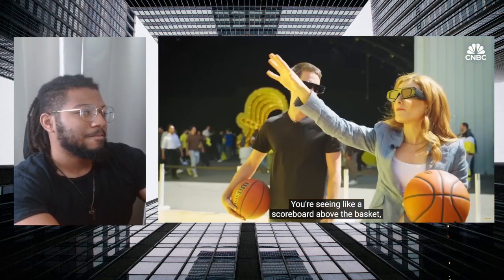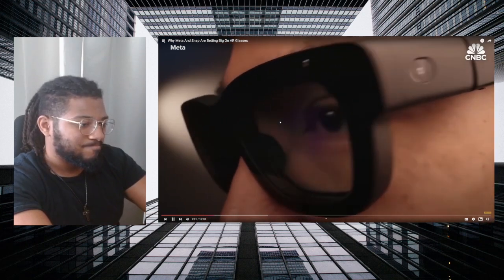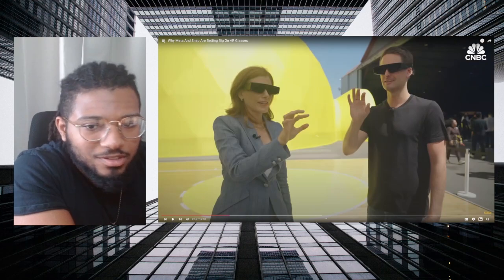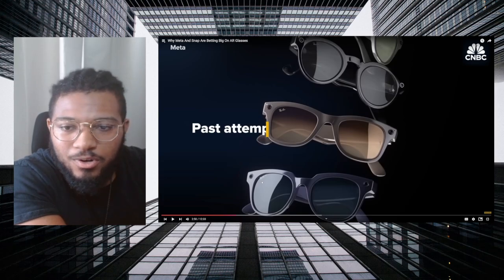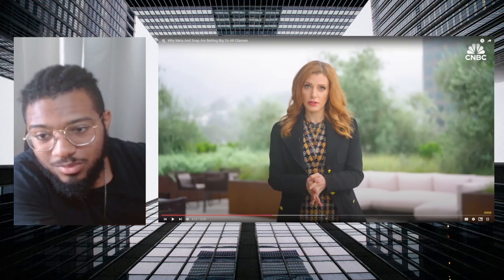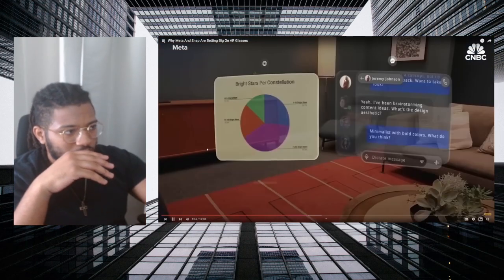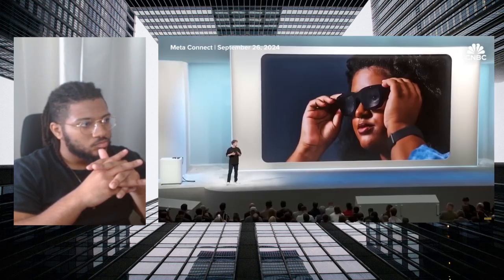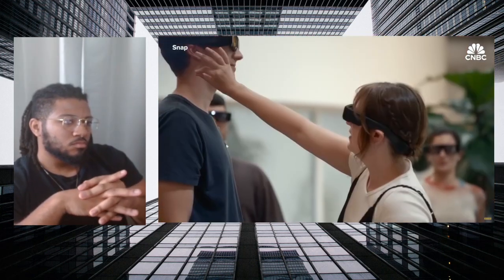Why Tech Giants are Investing Into AR Glasses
Explore with me on how Meta and Snap are innovating new AR glasses!

Tech giants like Meta and Snapchat are investing heavily in developing new AR glasses. Find out why these companies are focusing on this technology in this video.

♦Timestamps
0:00 Intro
0:47 Video Start
19:35 Outro